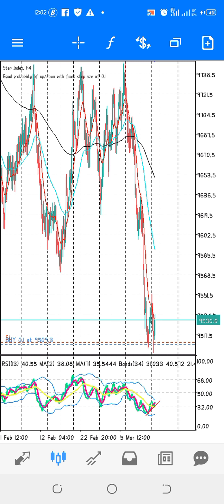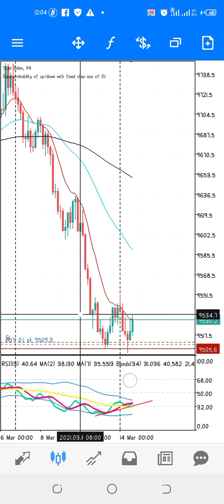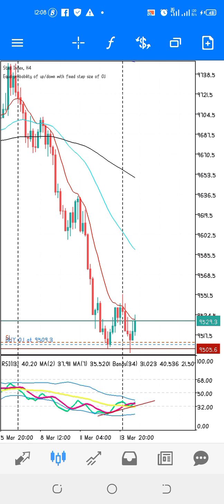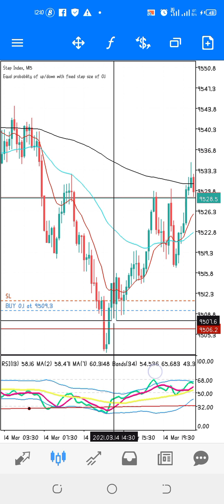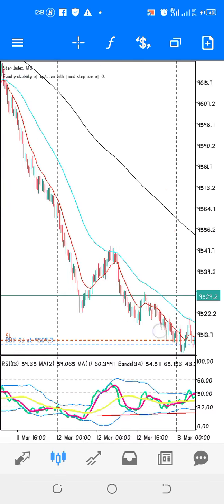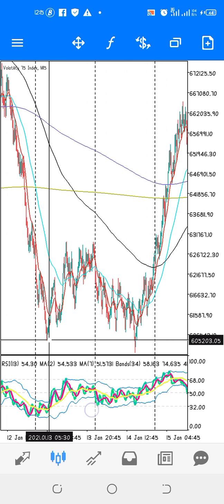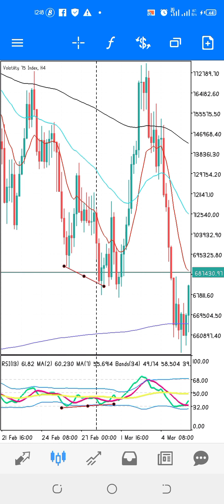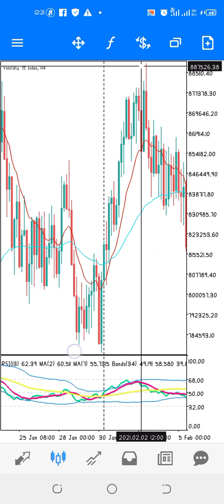Best 2021 Volatility strategy with high accuracy and high risk to reward ratio